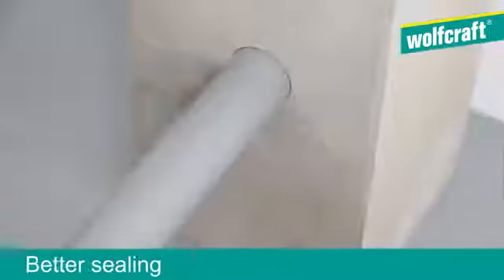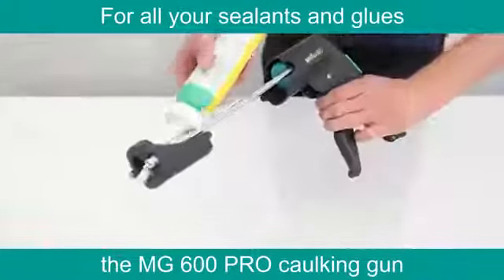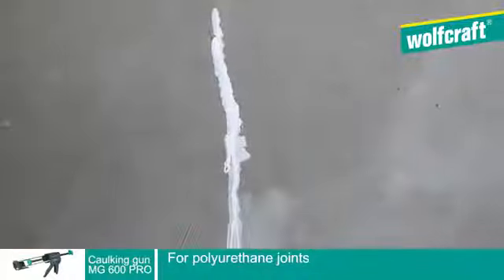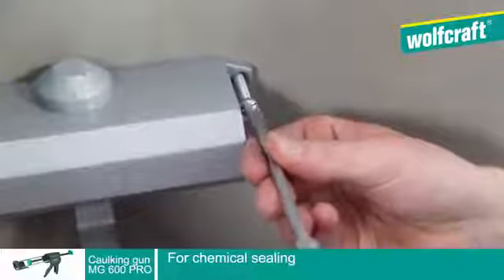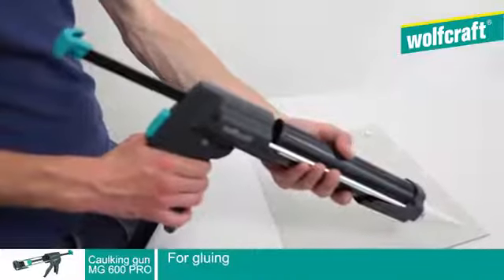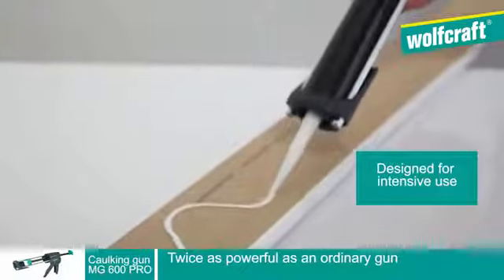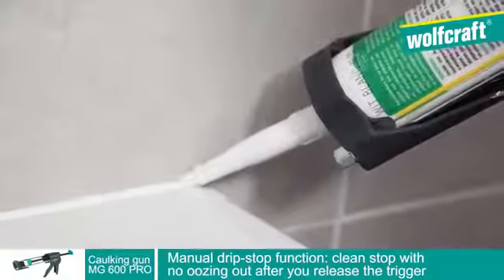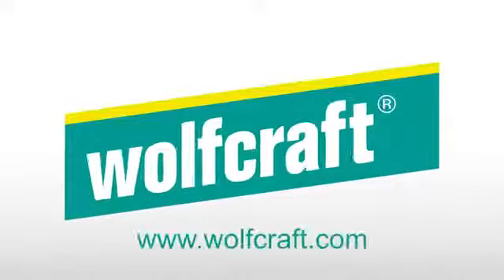Wolfcraft pistolet do silikonów MG600 (4356000)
Nowość Wolfcraft 2015
Wytrzymały pistolet do wyciskania różnego rodzaju klei, szczeliw, silikonów oraz mas akrylowych. Siła nacisku do 250 kg, dwukrotnie większa, niż w przypadku tradycyjnych pistoletów uszczelniających!